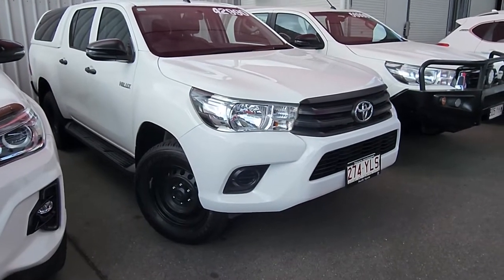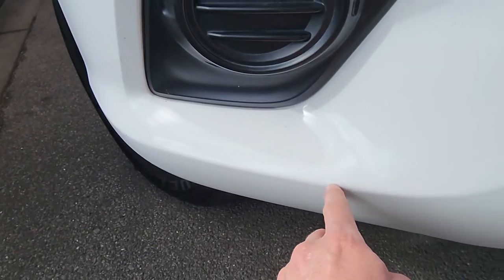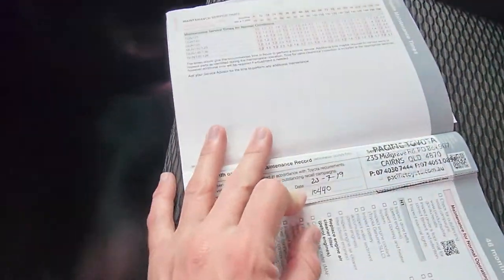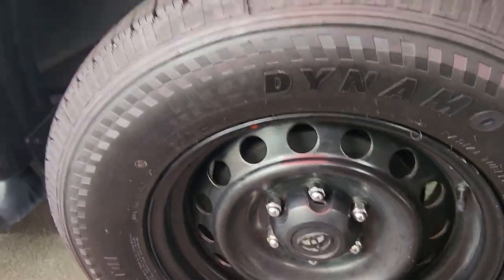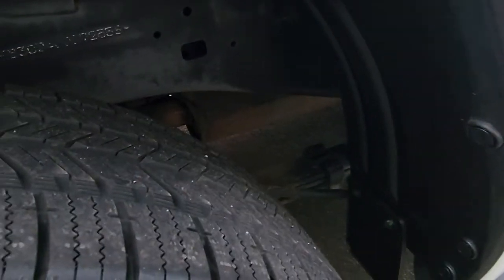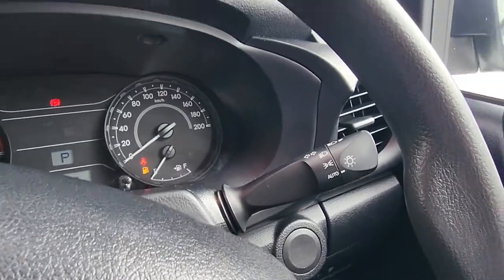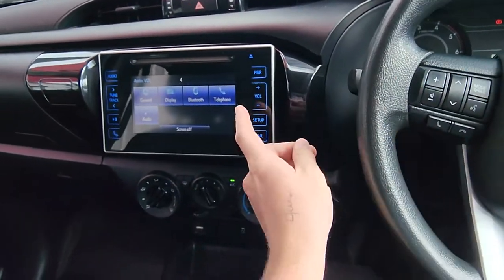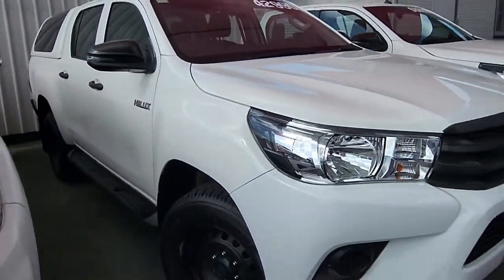2018 TOYOTA HILUX WORKMATE 4X4